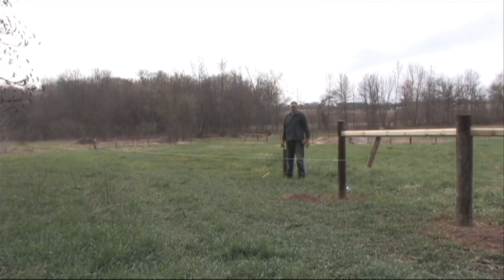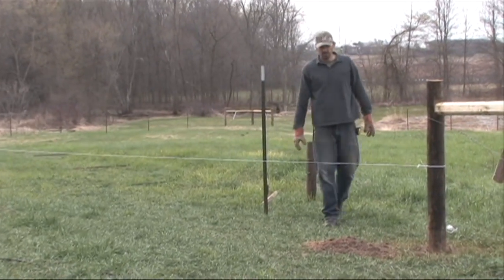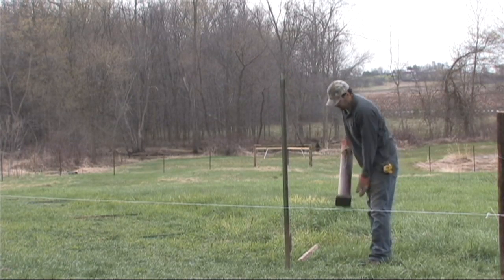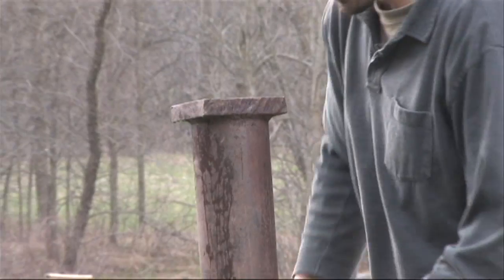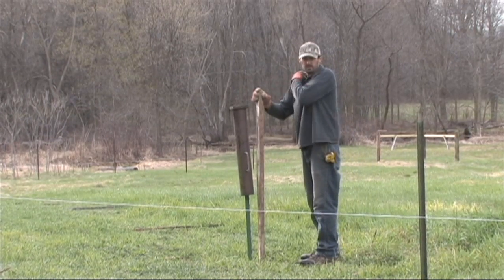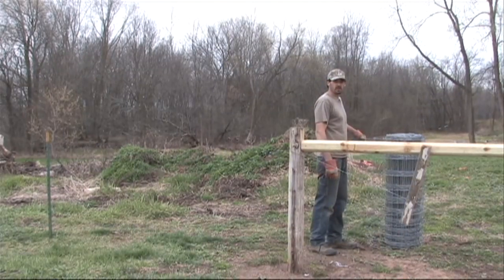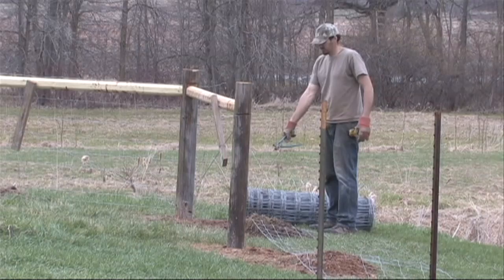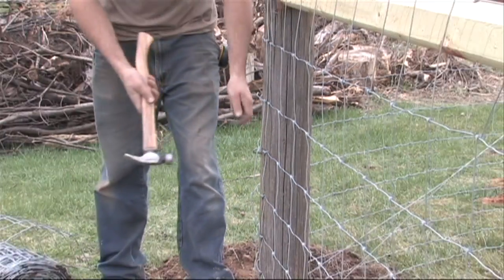Making Pasture Fencing pt 2 Homesteading for Beginners VOL 4 episode 1 pt 6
Learn how to make pasture fencing with woven wire